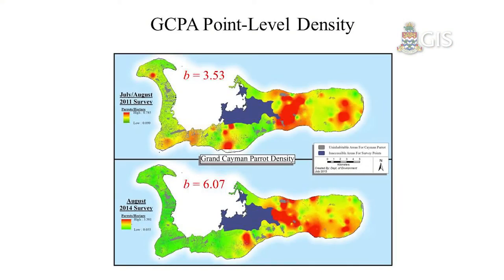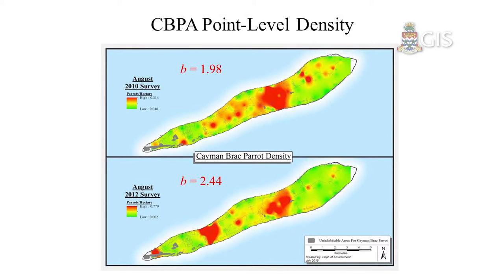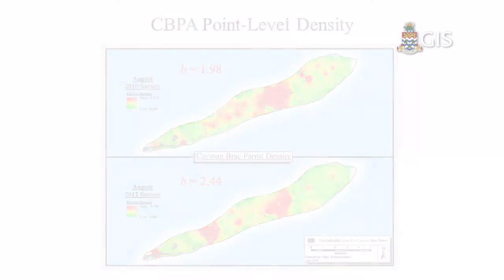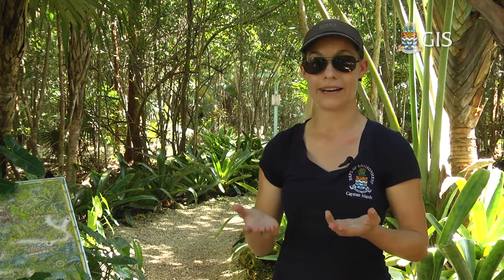Cayman Parrot Survey Spotlight Story 2015